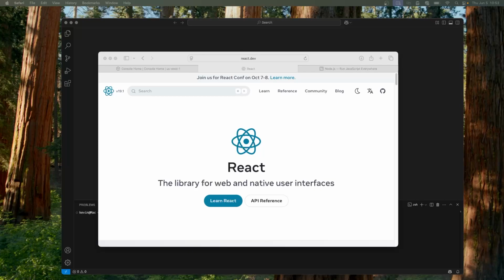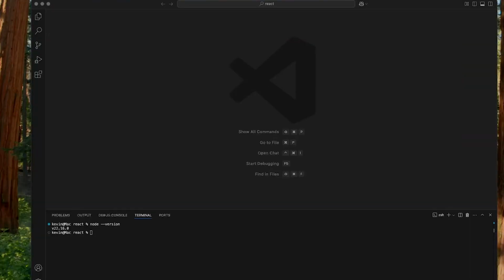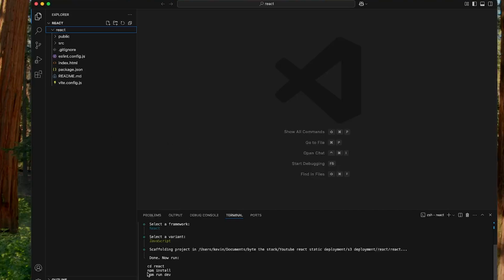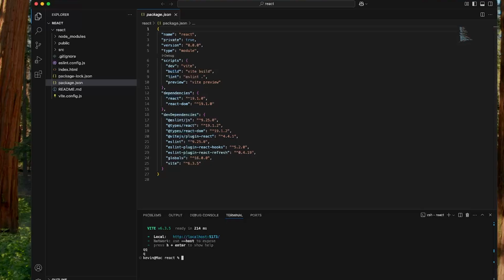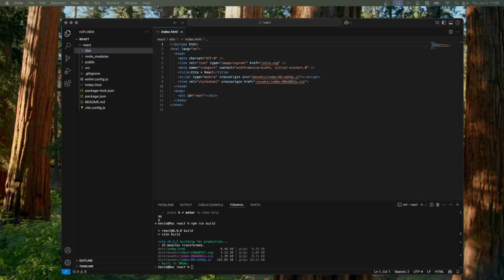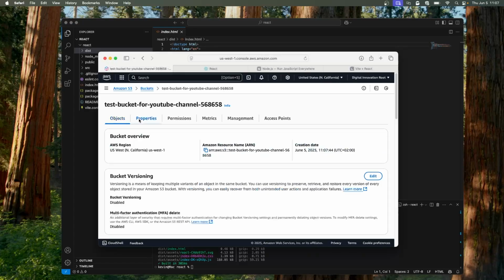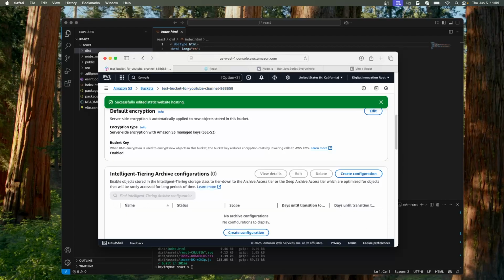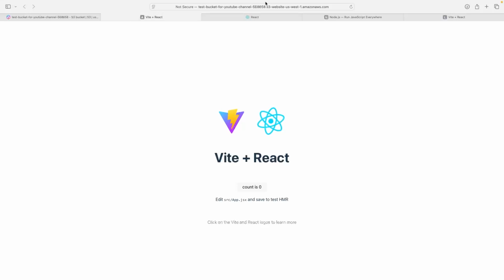🚀 Build & Deploy a React SPA to AWS S3 – Step-by-Step! 🌐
Want to learn how to create a blazing-fast single-page application with React and host it like a pro on AWS S3. This tutorial walks you through building a modern React SPA from scratch and deploying it to a static S3 bucket for scalable, low-cost hosting.

✅ What you’ll learn:

1. How to create a production-ready React app
2. How to configure S3 for static site hosting

Tips for fast, secure deployments
💡 Whether you're a beginner or brushing up on AWS deployment skills, this tutorial will get your app online in no time!